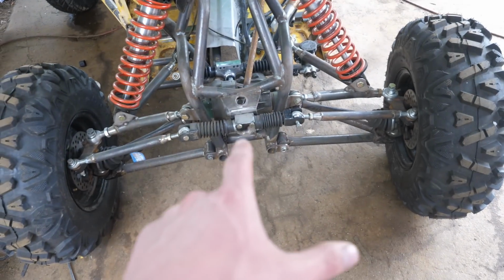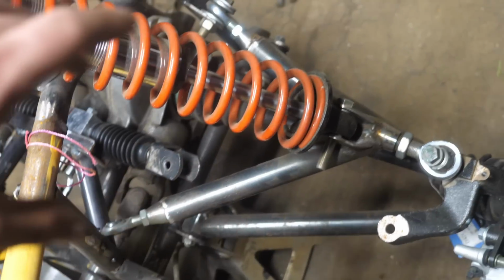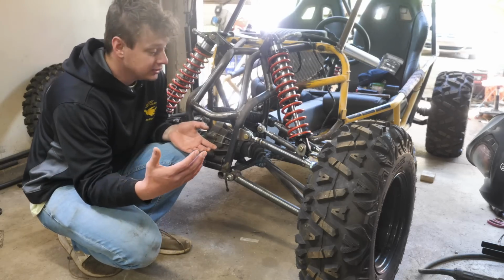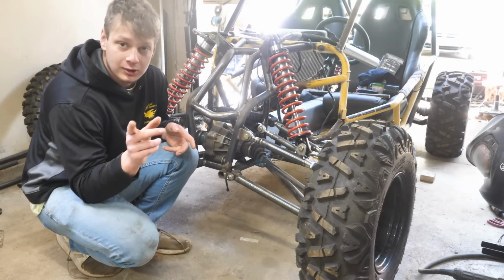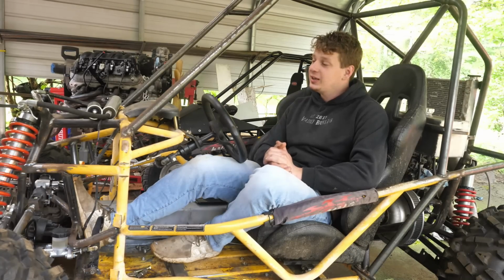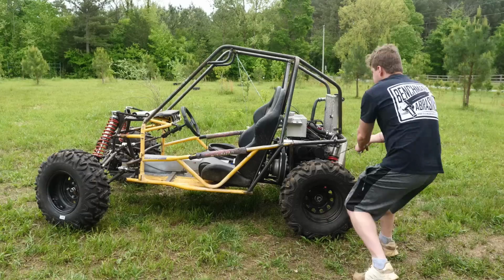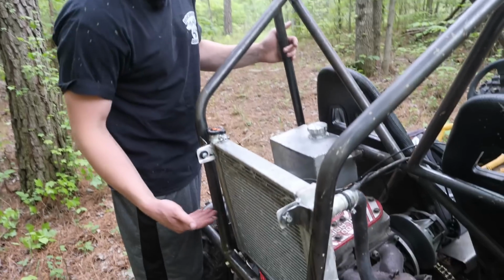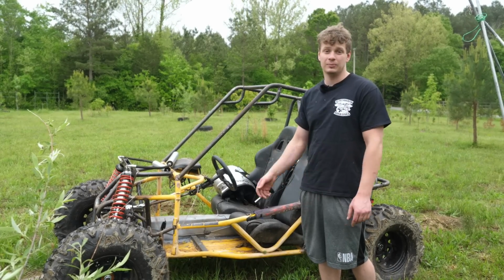120hp swapped Awd buggy First Drive!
I test out my 700cc polaris two stroke 4x4 buggy!